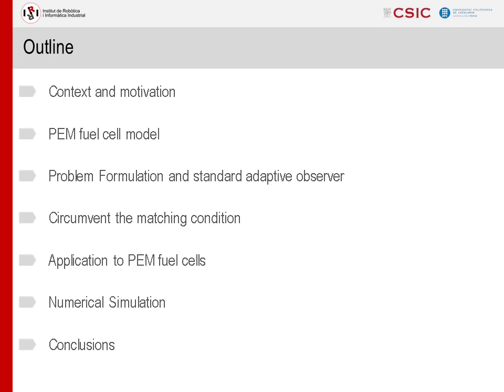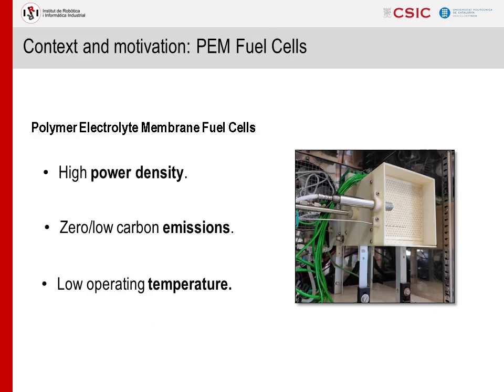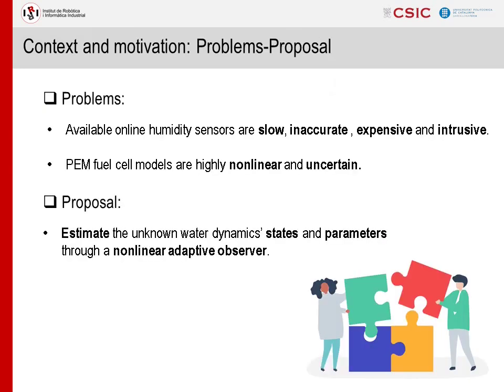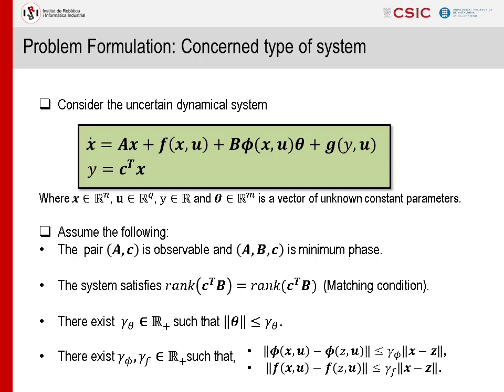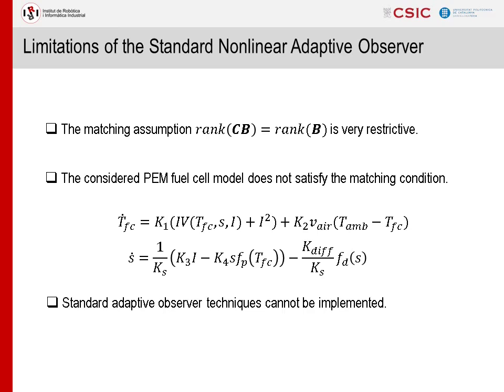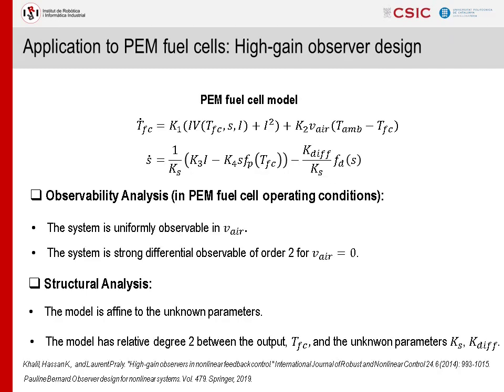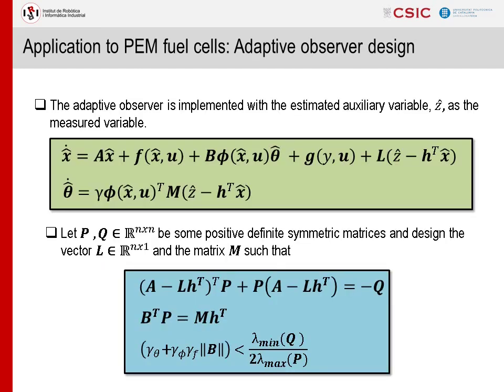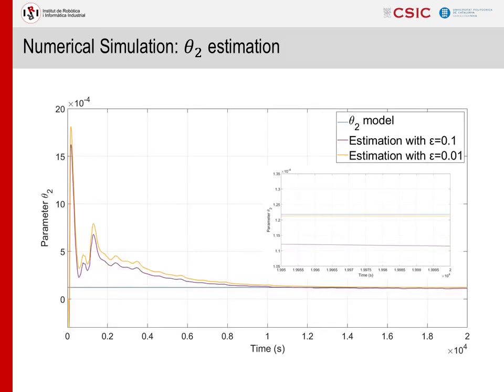PEMFC state and parameter estimation through a high-gain based adaptive observer.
Andreu Cecilia, Maria Serra, Ramon Costa-Castelló

This work presents the design of an adaptive observer to estimate the cathode catalytic layer’s water content of a polymer electrolyte membrane fuel cell and some of the parameters related to its water dynamics. However, in general, existing adaptive observer algorithms require a certain relative degree condition which is not satisfied in the concerned fuel cell system. This conflict is solved by modifying the adaptive observer strategy with an auxiliary signal that does satisfy the relative degree condition. This signal is estimated through a high-gain observer. The viability of the presented observer is validated through numerical simulations.